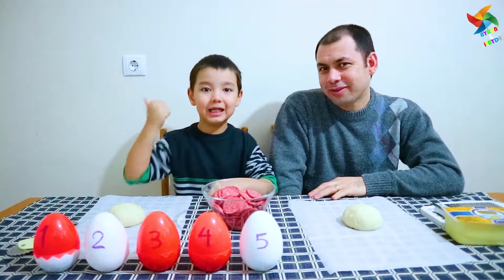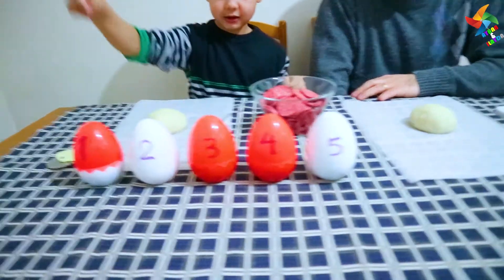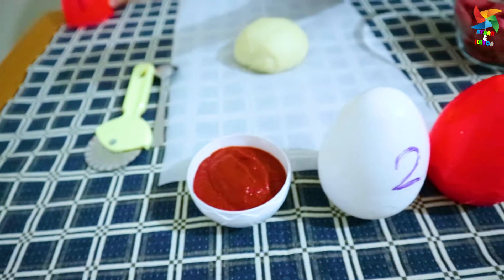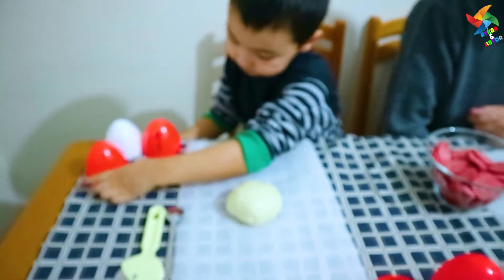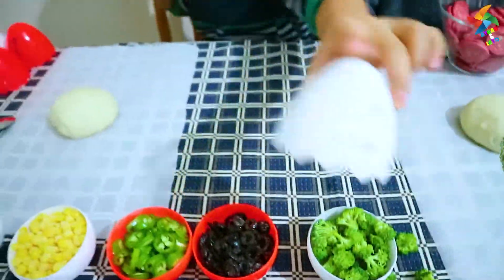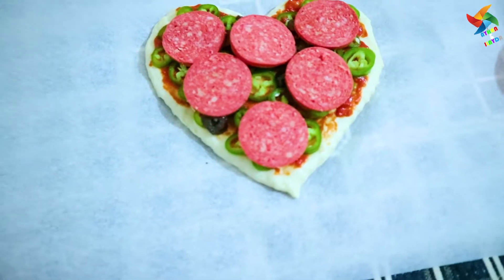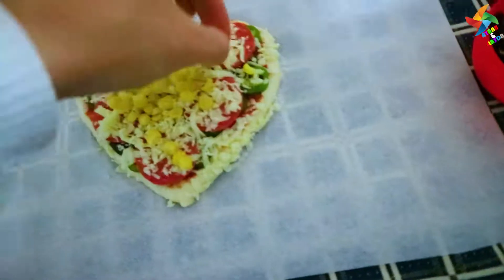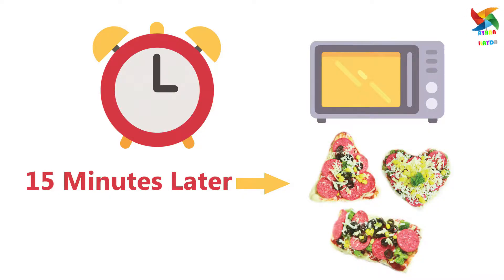Ayhan Makes Pizza Shapes With Mommy and Daddy 🍕🍕🍕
Hello everyone